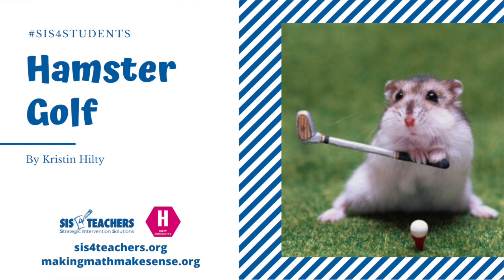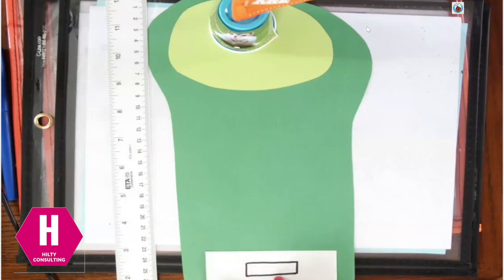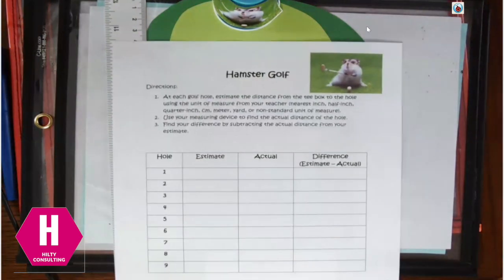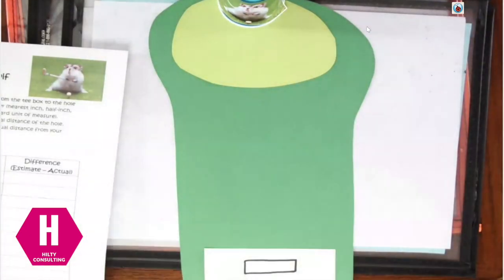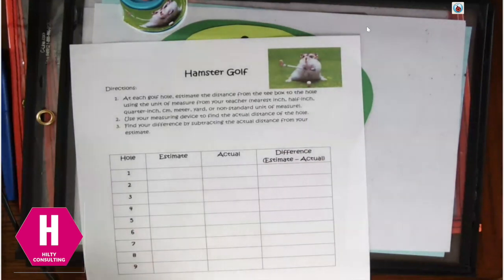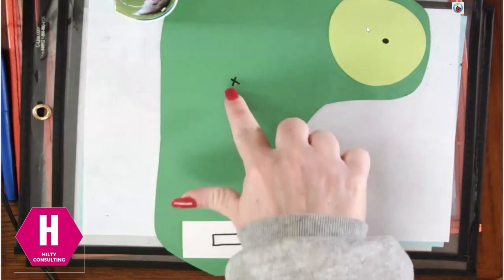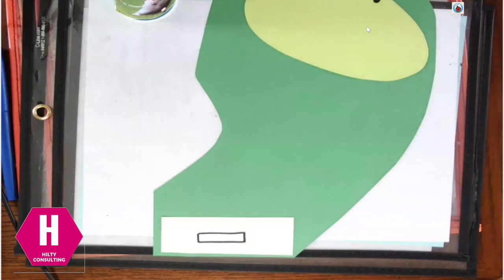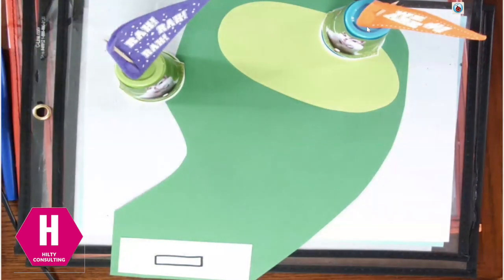Hamster Golf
Arts and crafts meets math today! Create nine different holes of varying sizes for your hamster's course - be as creative as you want/can - then it's time to practice measurement (both estimated and actual). Primary kiddos can use non-standard units of measure and grades 2-5 can select a measuring tool based on the distance they need to measure.